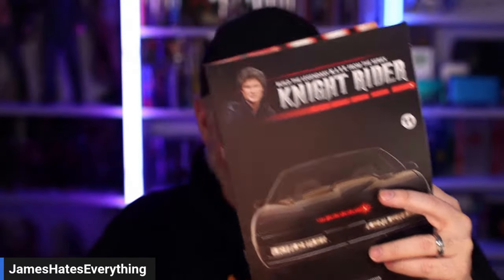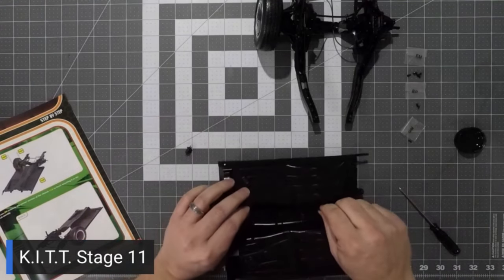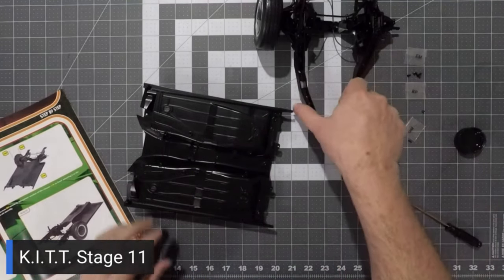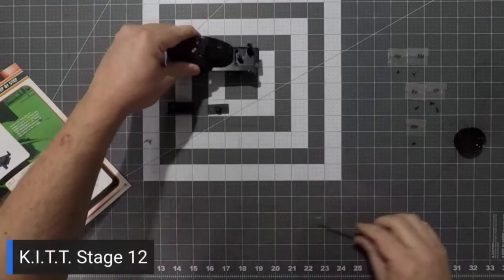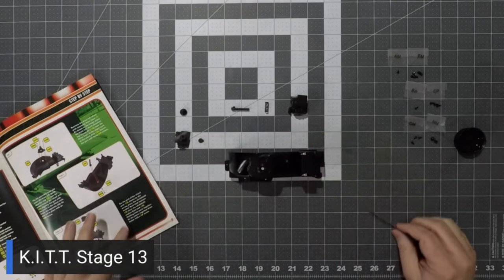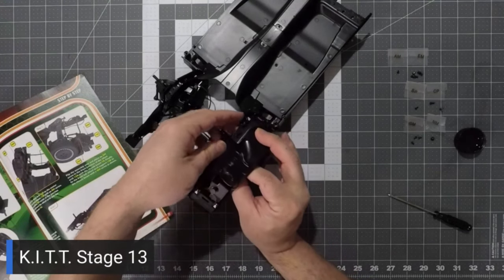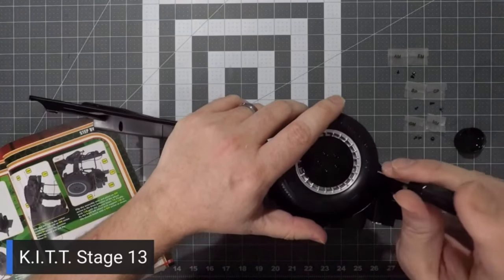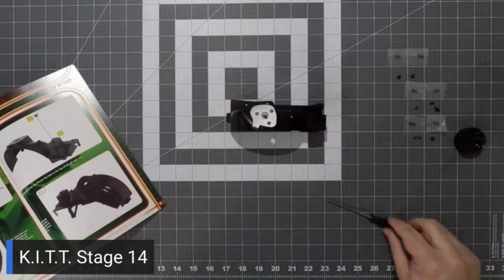Build the Legendary KITT from Knight Rider Stages 11 - 14 by Fanhome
Join us as we continue the epic build of the legendary K.I.T.T. from the hit TV series KnightRider. This die cast, subscription modelkit from Fanhome is highly detailed, includes LEDs and other electronics. Makes a great conversation piece for your retro nostalgic collection. Be sure to catch all the videos in this series on our dedicated playlist.